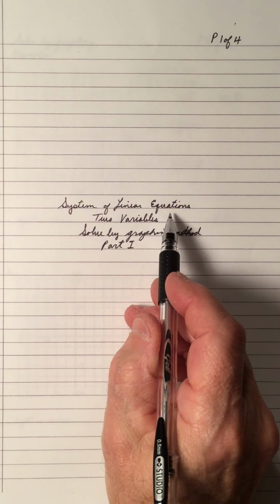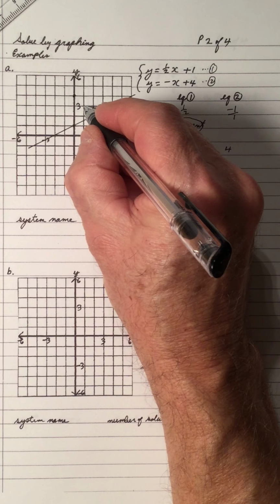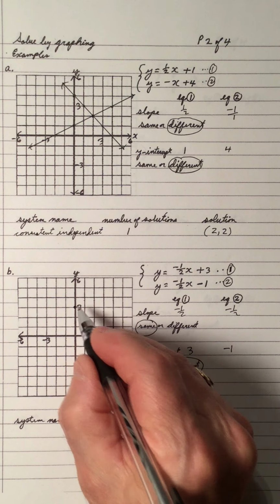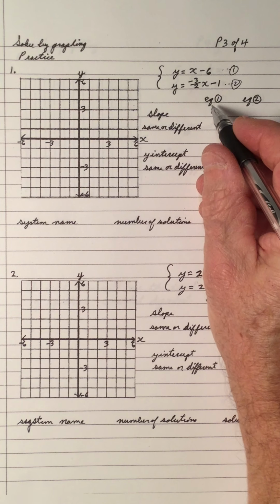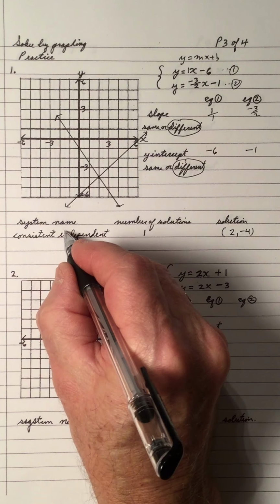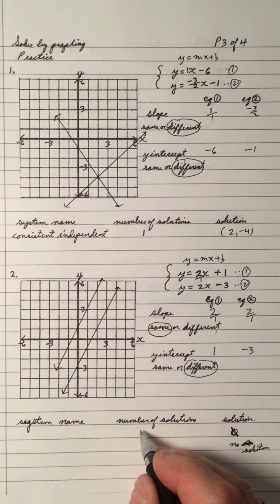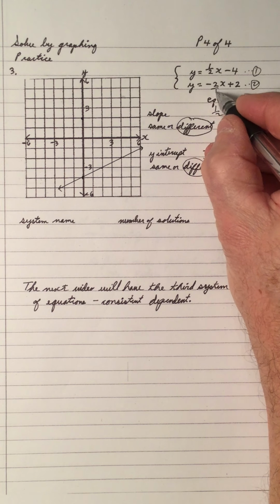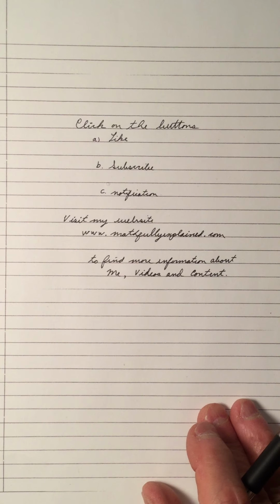Solve by Graphing - Part I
Solve system of linear equations by graphing- Part I